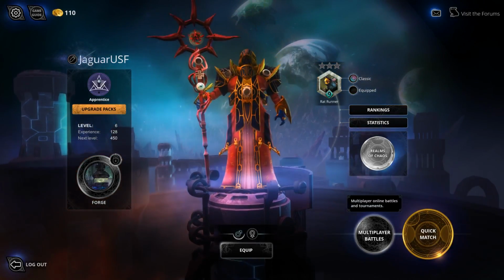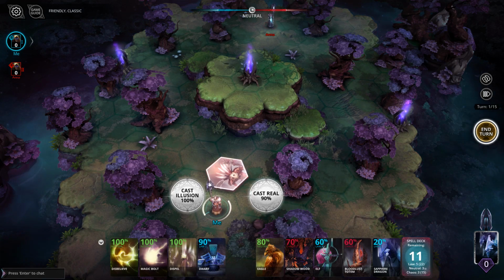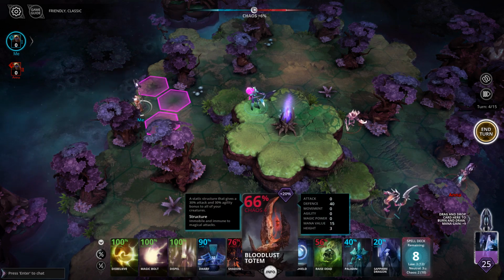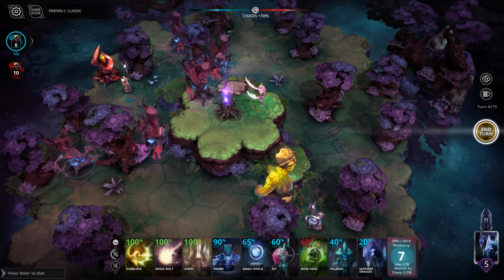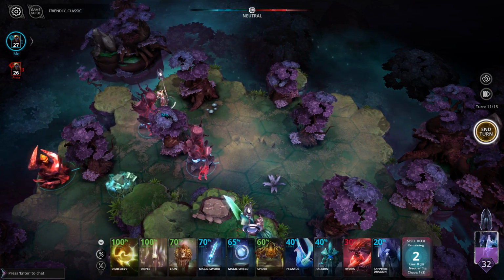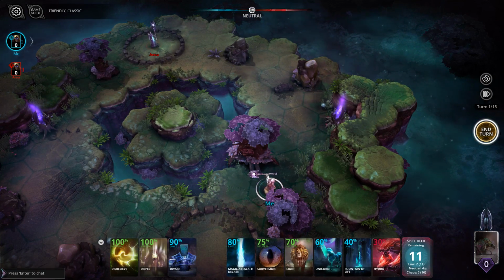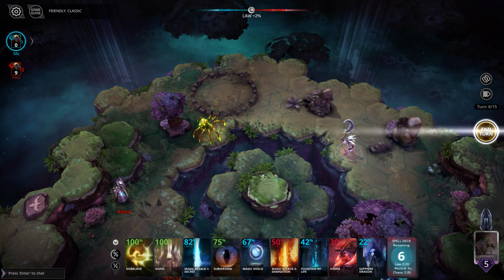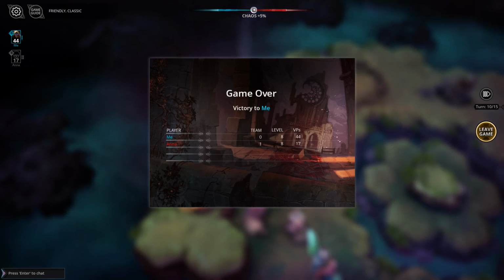Chaos Reborn Gameplay Review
I'm playing Chaos Reborn, a turn-based strategy game by Snapshot Games. The game features a number of game modes, from user-designed campaigns to online and single-player skirmishes. Different options can be enabled for each relatively quick match, which can be played in real-time or asynchronously. While the game lacks specific deck building that would lead to unbalanced tactics, equipment can be purchased (using in-game gold earned by playing matches) to preferentially select more of certain types of cards during the random draw before each match or provide a small buff. Cards are used to summon an array of creatures, activate an attack spell, put up defensive structures, or buff units. Each card has a percentage chance of success, which can be increased by players repeatedly using the same card alignment (chaos or law) during the game. “Fake” units called illusions can be summoned with 100% success, and they attack and move just like “real” units; however, they can be instantly removed from the game by an opponent using the “disbelieve” spell. But, disbelieving a “real” unit prevents playing any other card that turn, so there is definitely some intriguing strategy regarding illusions and when to disbelieve other players. Mana points, collected by killing things or moving onto mana sprites, can be used to increase the odds of a successful card play or saved up to cast a powerful spell. Combat uses the attributes of each creature (attack, defense) to display chances of success; units with low agility must stay engaged in battle against adjacent enemies across multiple turns. Terrain and light of sight also offer tactical considerations on the battlefield. Finally, the AI serves up competent opposition, although the focus is clearly on online play. Chaos Reborn features a number of intriguing gameplay mechanics that make it stand out in the realm of turn-based strategy games.